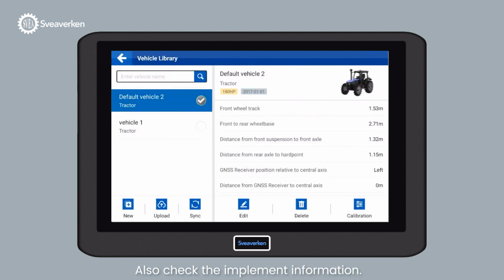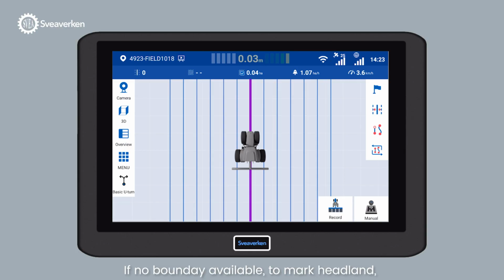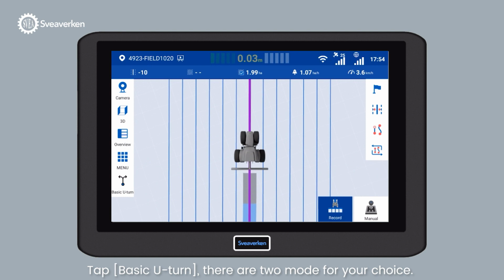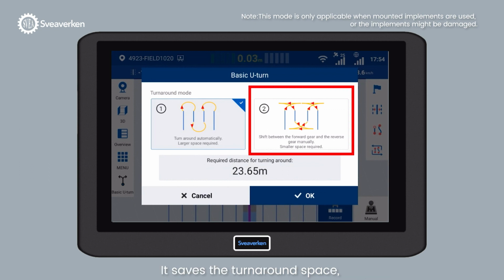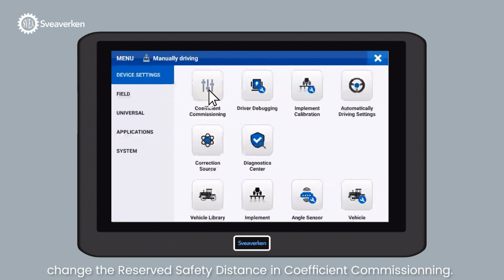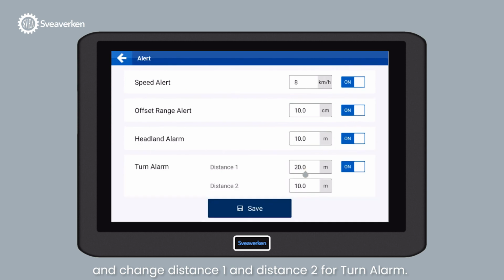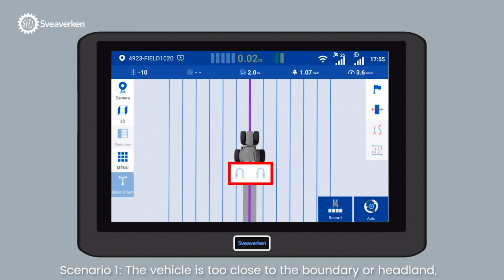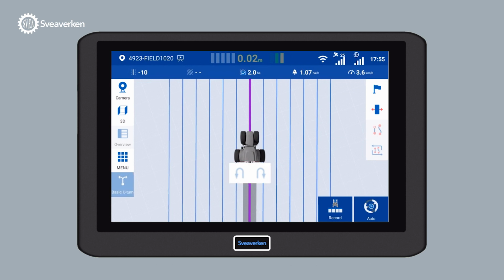how to use basic uturn